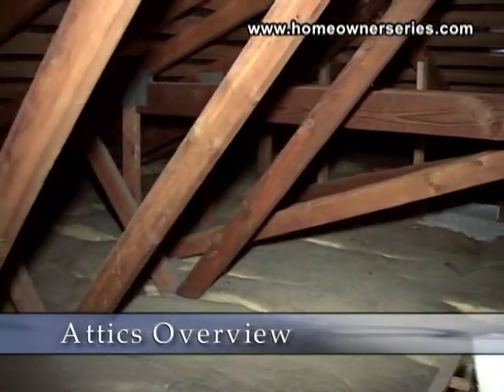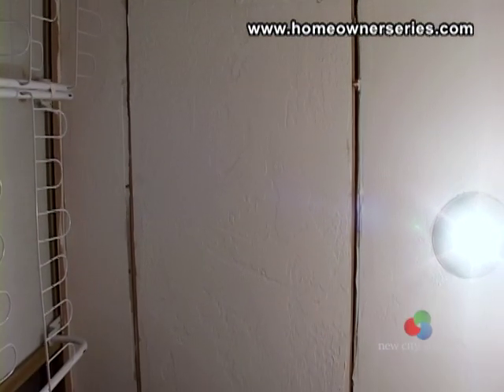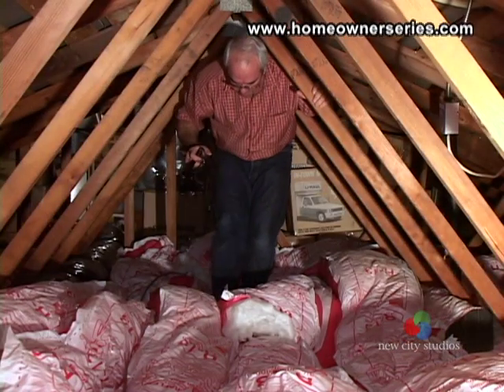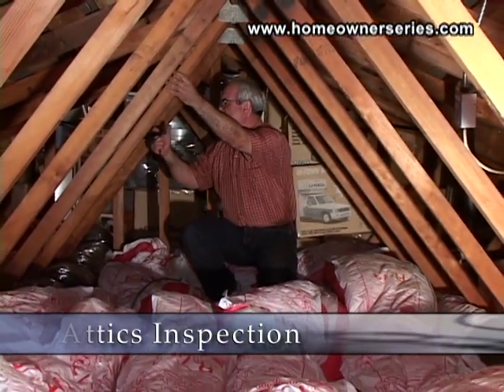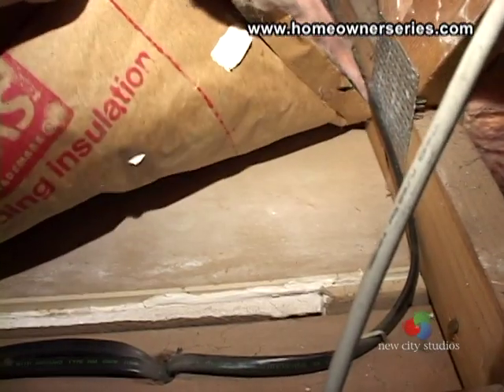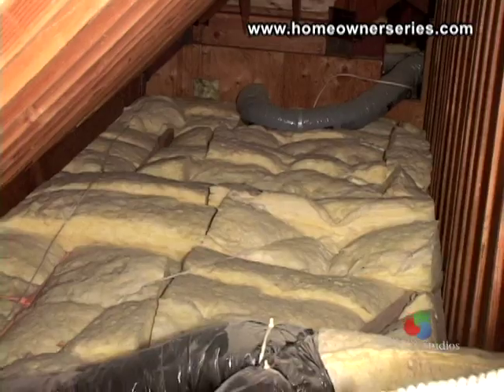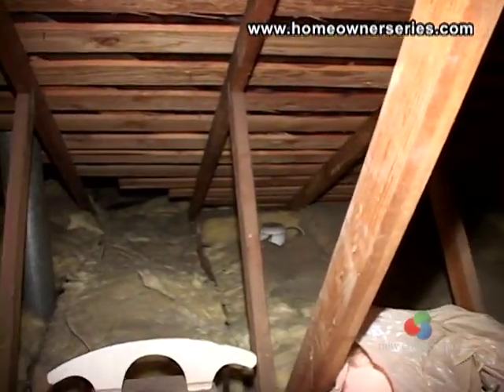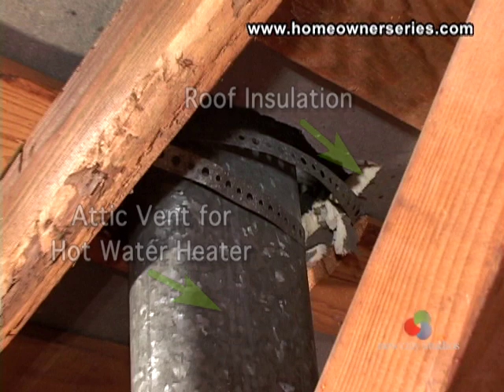Home Inspection - Attics - Part 1 of 2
Attics are important, though often overlooked in a home inspection.  It is not unusual for a homeowner to have never entered their own attic.  Attics can hide a lot of problems-from mold and insulation problems to electrical and fire concerns.

Attics come in two main styles: Full and Crawl attics.  Full attics are large enough for a person to stand and walk around in and may have a full floor.  The walls and ceiling of this type of attic may or may not have exposed beams.  A Crawl attic is usually smaller than a full attic and may not have a floor.  In such crawl attics one must support themselves on the ceiling joist or you may step through the drywall ceiling into the room below.

The attic should be inspected to identify the type and amount of insulation present in the house.  Insulation directly pertains to heating and cooling costs, so make sure there is an adequate amount of insulation present.  Insulation should lie between the roof rafters, with the vapor barrier facing the heated portion of the structure, namely the ceiling of the room below.  The vapor barrier is usually attached to the insulation bundle and may be made of a number of impermeable materials.  All of these barriers reduce the amount of moisture moving from the heated portion of the house into the unfinished attic.

Air ducts should be insulated to increase the efficiency of the heating and cooling system.  Metal air ducts are often insulated on the inside.  Insulation and proper attic ventilation will minimize moisture concerns, like mold from condensation, by maintaining a more constant temperature in the attic.  You should make sure air ducts and exhaust pipes from appliances, like the stovetop and bathrooms, are not broken and do not vent moisture, gas, or fumes into the attic.  Nothing should vent into the attic itself.  This bathroom vent blows moisture straight into the attic.  Here you can see the long-term results of such improper instillation.
Modern home science has promoted attics sealed from the outside and air conditioned like the rest of the house.  This arrangement reduces the differences in temperature between the two sections of the house.  In doing so eliminates condensation and therefore mold from the attic by moving the condensation point to the exterior wall and roof where moisture can dissipate.

Your roof should be inspected from the inside for leakage or past water damage.  Water damage will appear on the underside of the roof as brown rings on the wood or insulation, which commonly occurs at joints or around the chimney.  Any structural disorders should also be addressed like broken or sagging joists and trusses.

Fire hazards are a major concern in an attic.  Such dangers can come from poor maintenance and substandard electrical instillation.  Electrical boxes should be inspected to make sure all connections are done to code, leaving no loose wires.  All connections should be secured and finished off inside an approved electrical box.  Extension cords connecting ceiling lights or fans are not approved of and are a fire hazard.  If there is any evidence of burnt wood around the furnace or chimney, this signals a major fire concern.  The furnace was not installed or is not operating properly.  Attic fans should be mounted properly with a code certified electrical source.  Any improper electrical work in the attic may not be noticed from occupants in the house however; it puts all of homes occupants at risk from fire.  Proper electrical work reduces this risk.